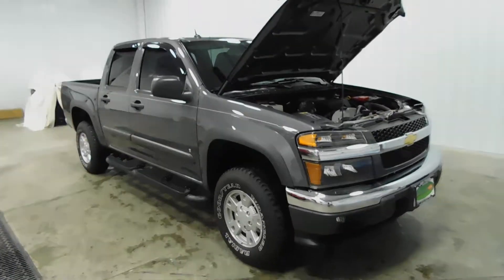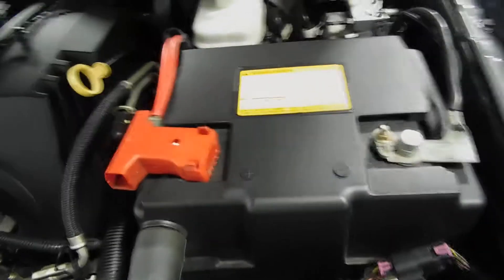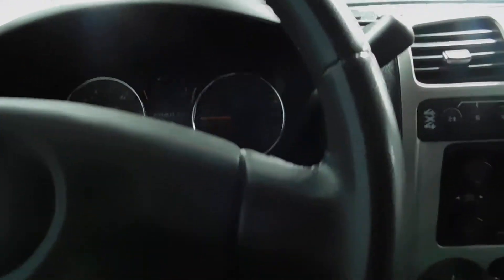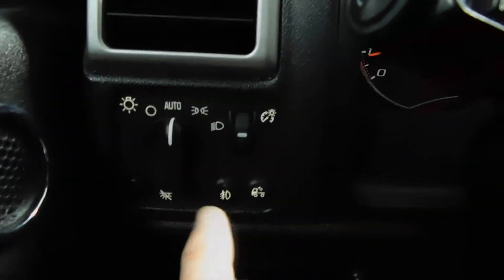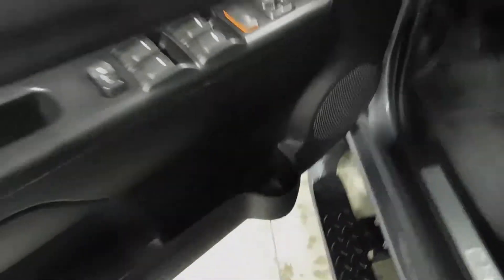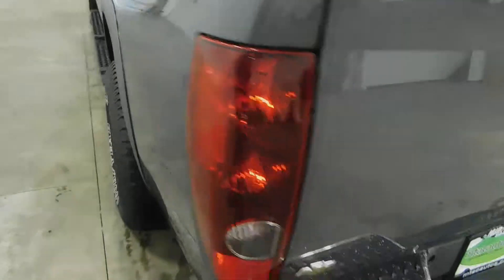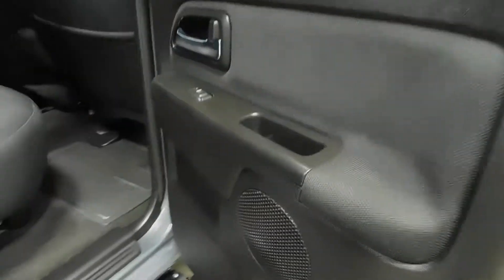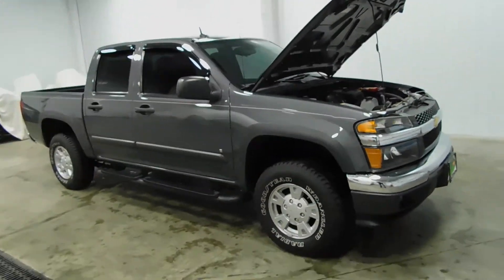2008 CHEVROLET COLORADO LT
2008 CHEVROLET COLORADO LT